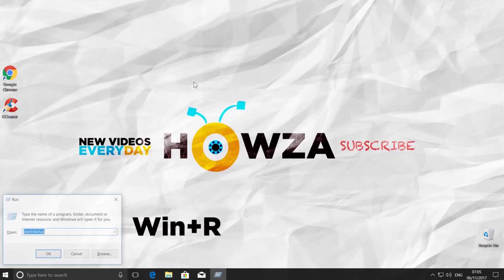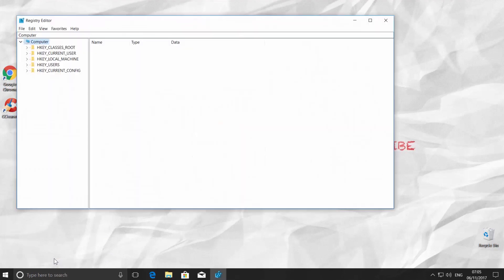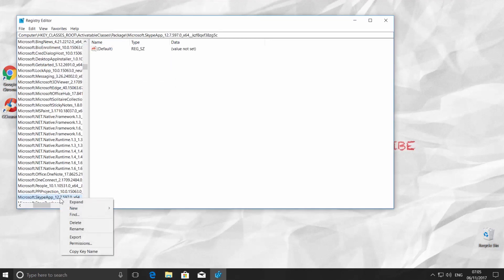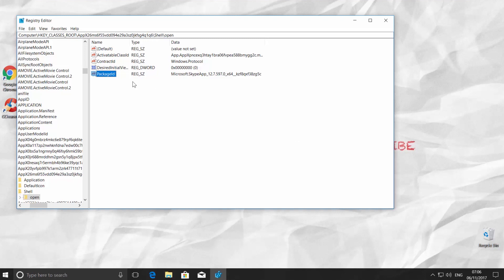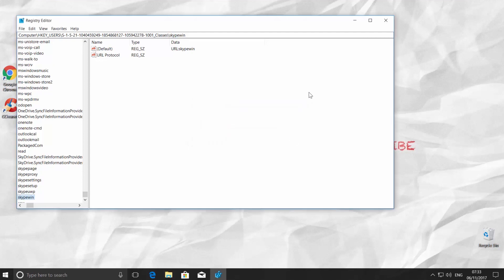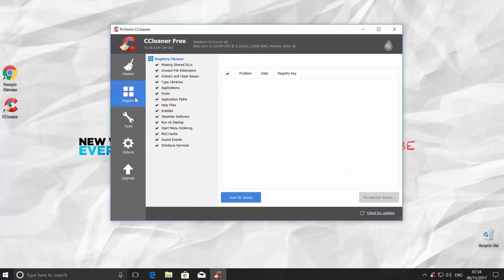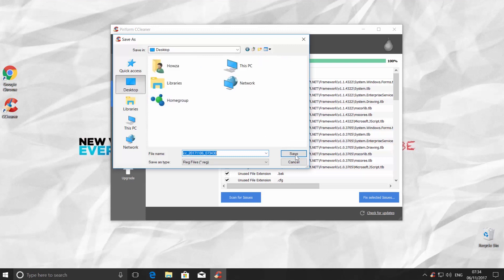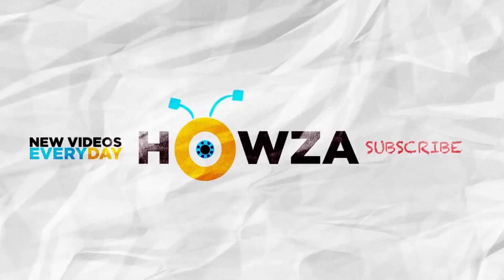How to Clean Registry in Windows 10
In today's tutorial, we will teach you how to clean registry in Windows 10.
Press Win+R [Windows+R] to open the 'Run' window. Type in 'regedit'. Click 'Ok'. We will clean the Skype leftover in the registry.
 Click on 'Edit' and choose 'Find'. Type in the app name 'Skype' and press Enter. Now we need to delete unnecessary files. Right-click on the highlighted file and choose 'Delete'.  Click 'Yes'.
 Press F3 on your keyboard. It will look for more leftover files. Again, right-click on the highlighted file and choose 'Delete'.  Click 'Yes'. We need to find all of the leftover files and delete them. When there are no more files, you will get a window saying 'Finished searching through the registry'. Click 'Ok'.
 Another way to clean registry is to use "CCleaner".  Open the app. Choose 'Registry' from the left side menu. Click on 'Scan for Issues'. Now just wait until the app is done the scanning. Click on 'Fixed selected Issues'. Click 'yes' in the pop-up window to save the backup changes to the registry. Click 'Save'. Click 'Fix All selected issues'. Click on 'Close' when it is over.